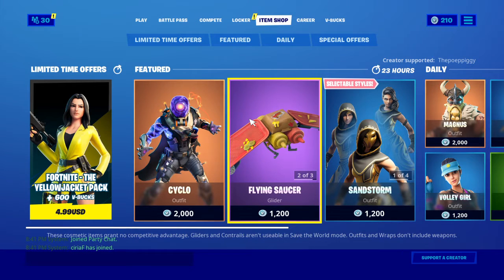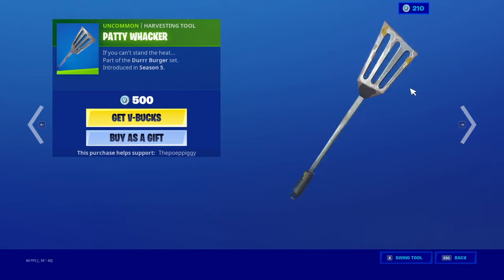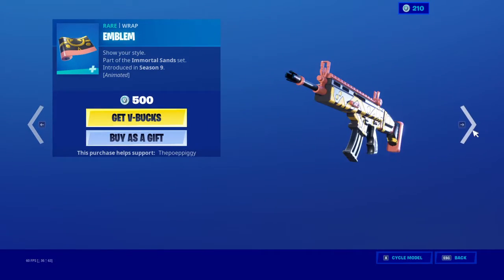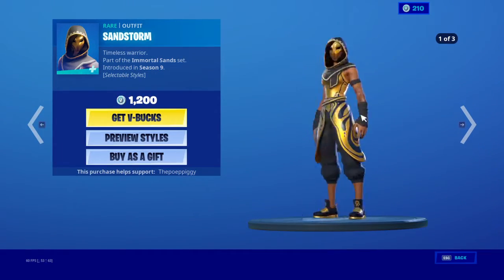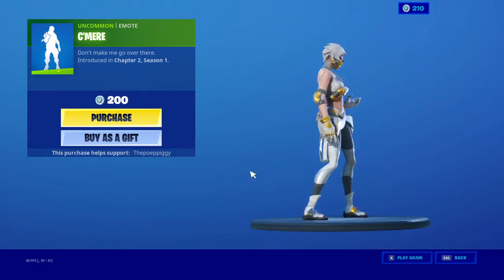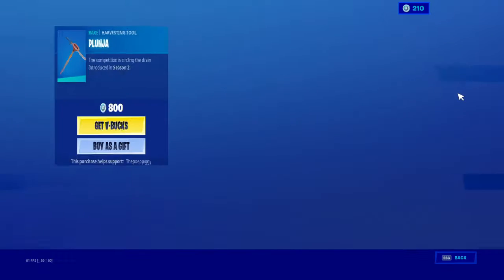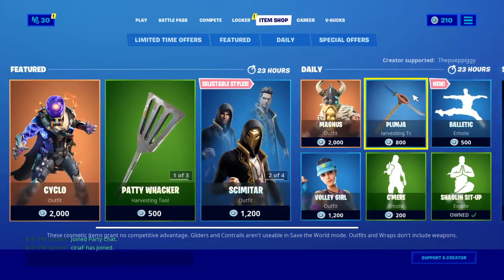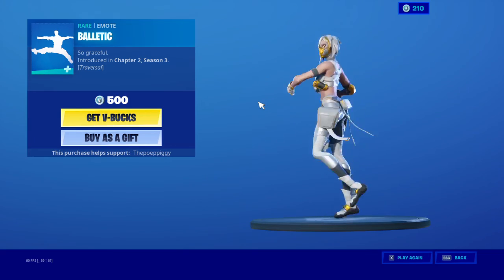Fortnite item shop rating